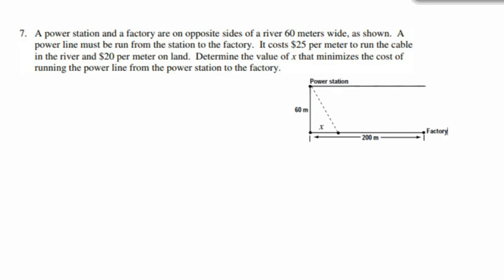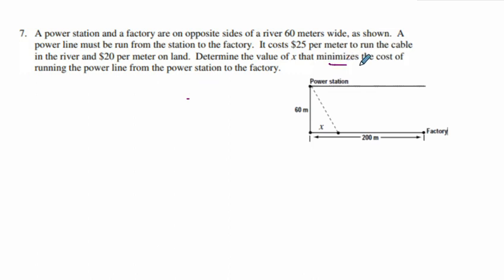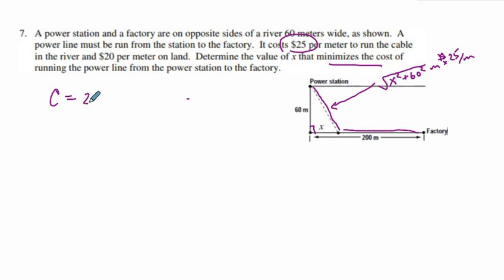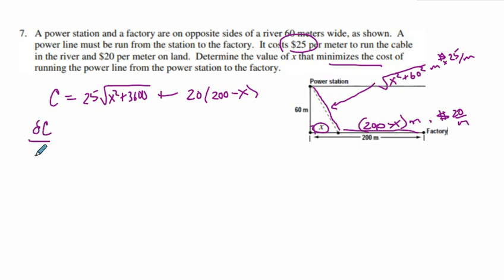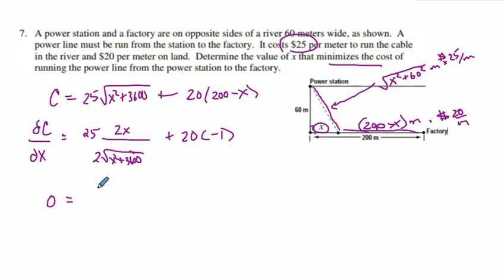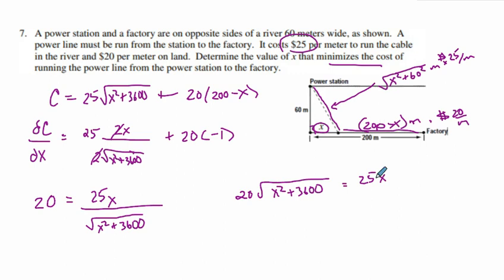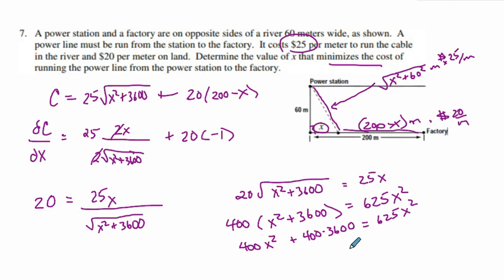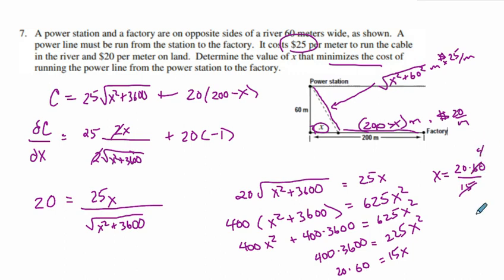Calc 1 Optimization Power line Review Problem #7